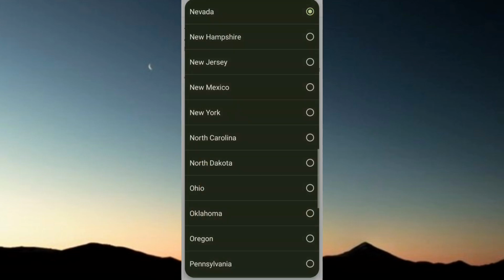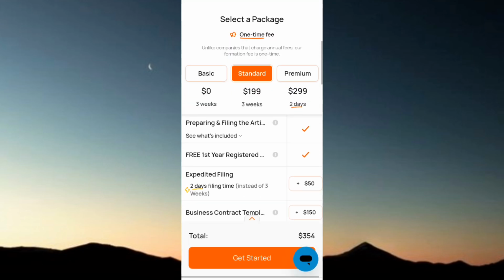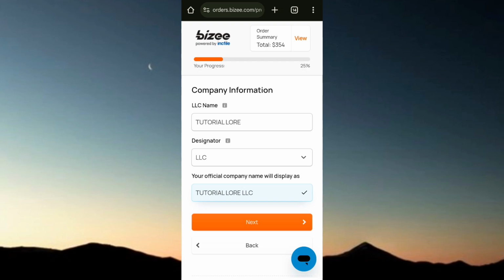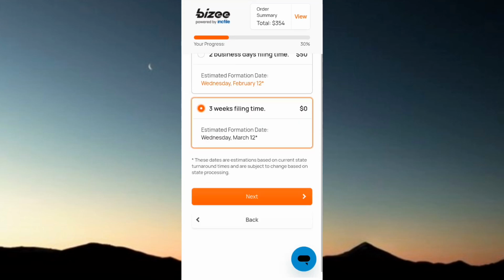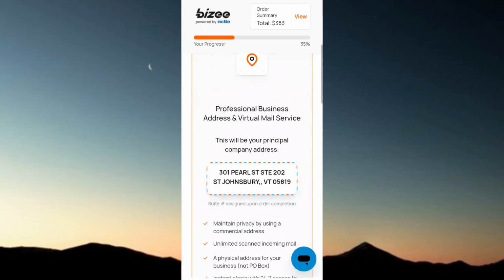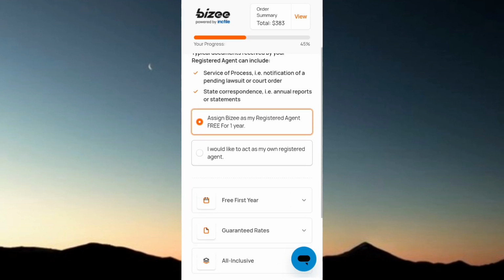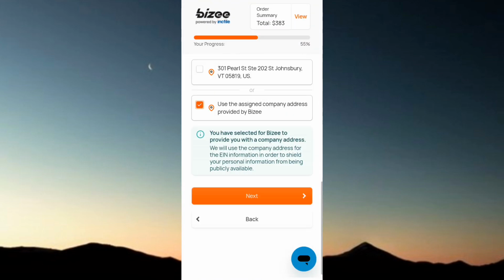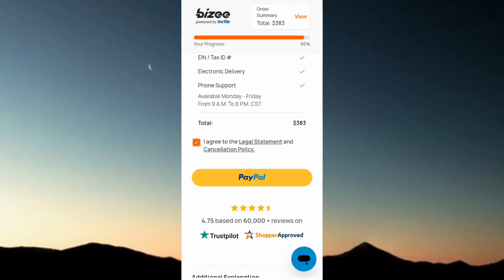HOW TO START AN LLC IN VERMONT (EXPLAINED)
Thinking about starting an LLC in Vermont? This step-by-step guide walks you through the process, from choosing a business name to filing the necessary paperwork. Learn about costs, legal requirements, and essential tips for a smooth LLC formation.

• VIDEO CHAPTERS:
00:00 INTRO
00:11 TUTORIAL

Step-by-Step Guide: How to Start an LLC in Vermont
Vermont LLC Formation Made Easy – Everything You Need to Know
How to Register an LLC in Vermont (2024 Guide)
Start Your Business in Vermont: LLC Registration Explained
Vermont LLC Setup in 5 Simple Steps
How to Legally Start an LLC in Vermont (Fast & Easy)
Vermont LLC Requirements & Filing Process (Beginner’s Guide)
Want to Start an LLC in Vermont? Here’s How!